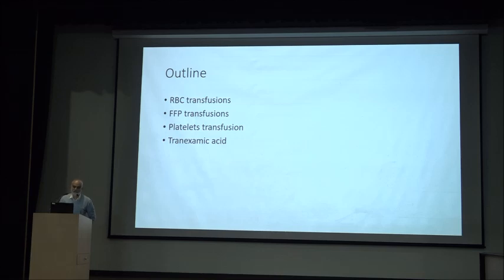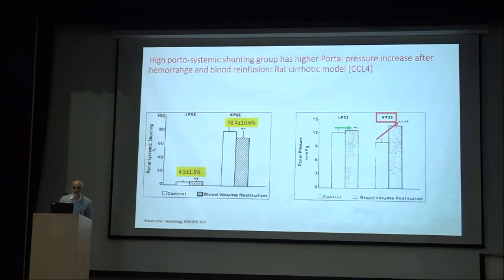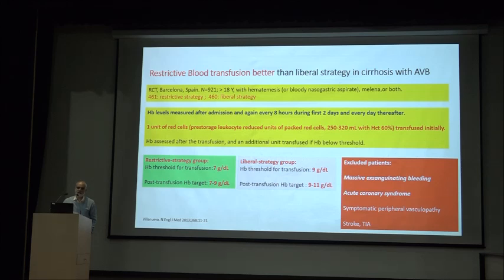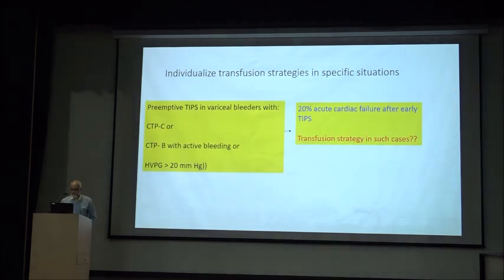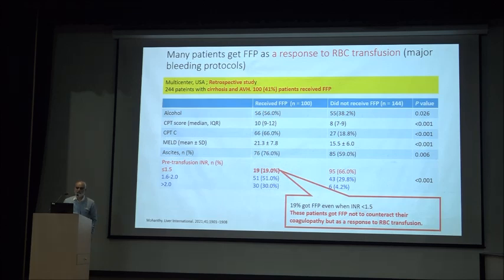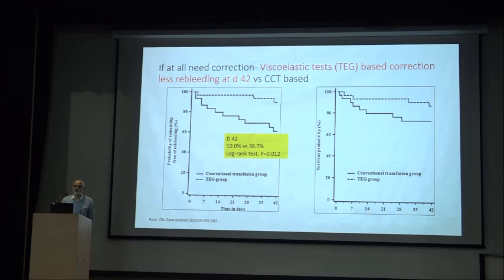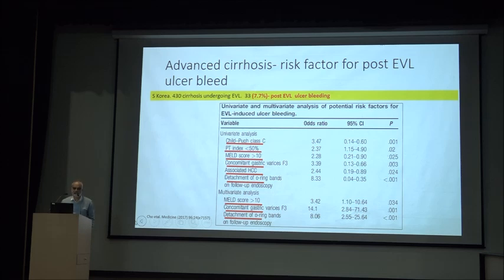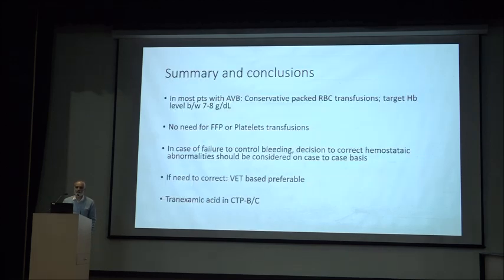Dr Manoj Kumar Sharma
Transfusion strategies in variceal bleed in cirrhosis